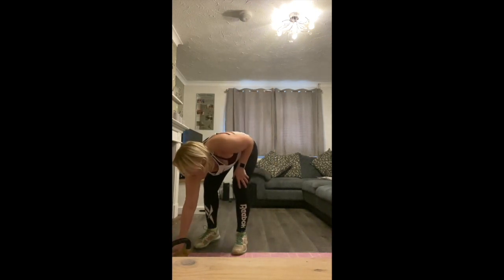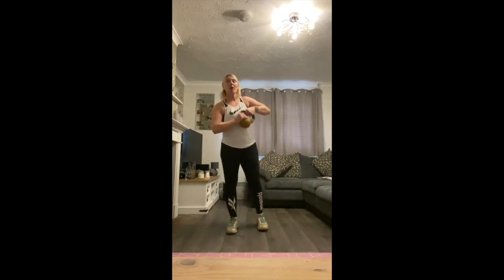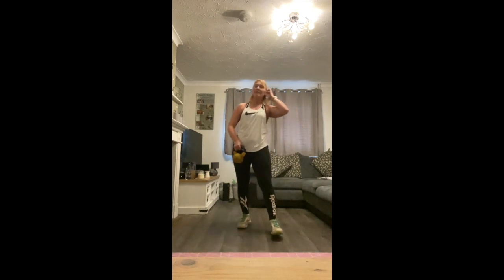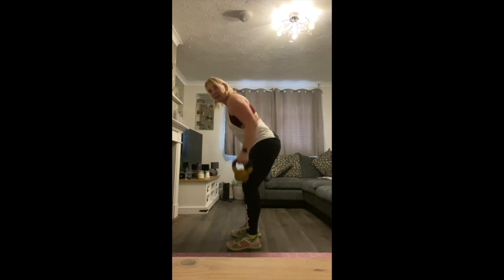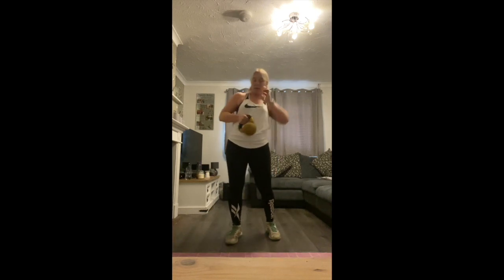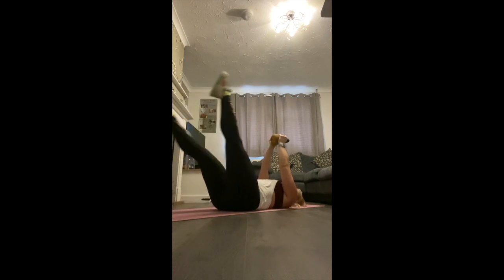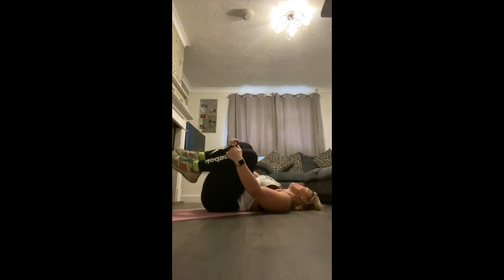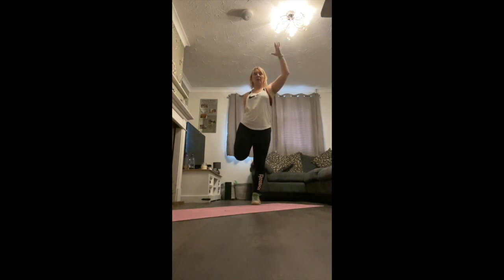60 minute kettle bell whole body workout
Total body kettlebell workout  1 hour
60 minutes of standing upper and lower body work followed by a 10 minute Ab blast
Kettlebell weight range beginners 4 kg intermediate 6kg advanced 8/10 kgs
You will need a mat